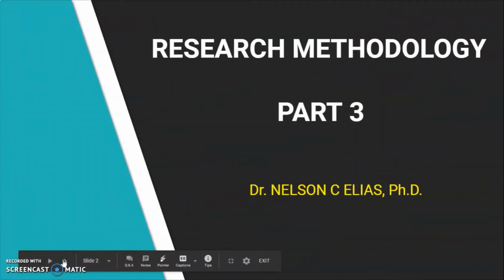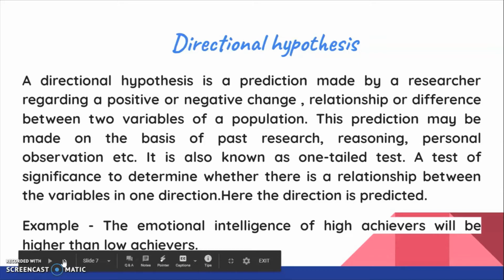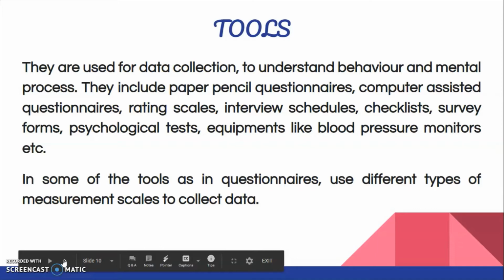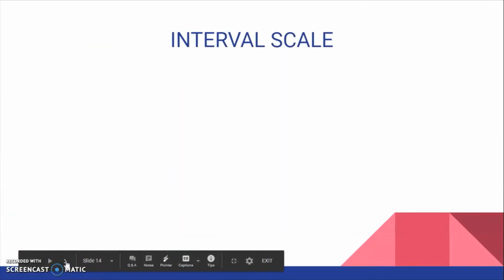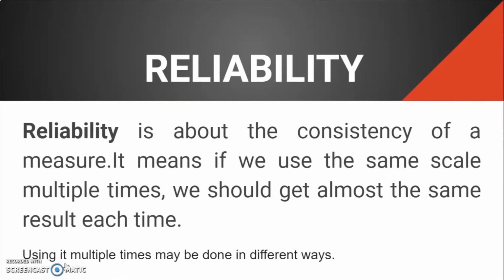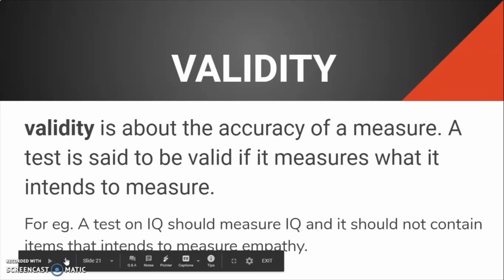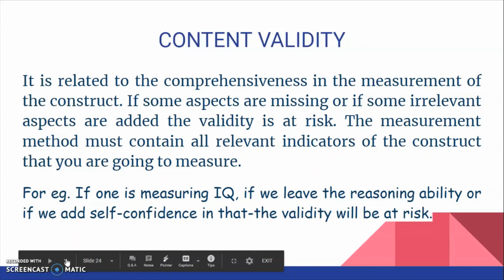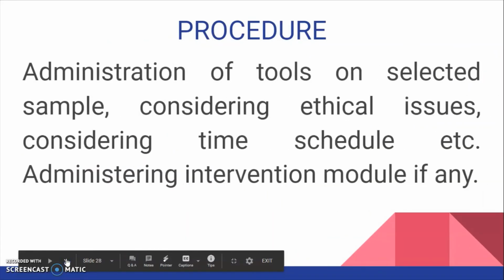RESEARCH METHODOLOGY PART 3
Research methodology. Part 3.Hypothesis and tools. Dr. Nelson C Elias. Visit
for more resources and free counselling.